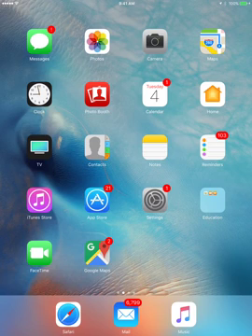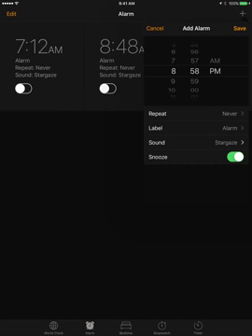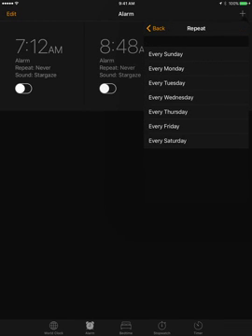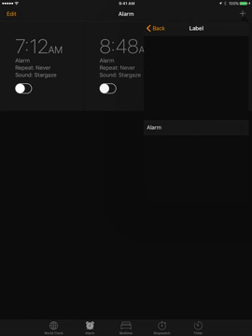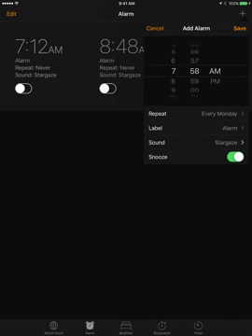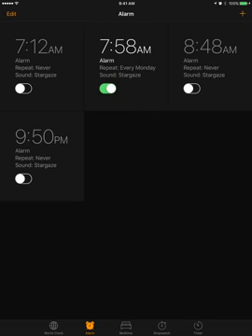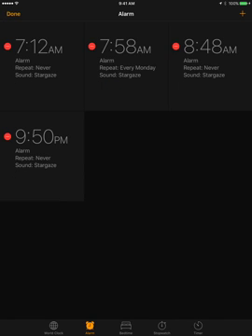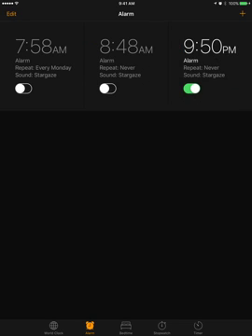How to set alarm on ipad?